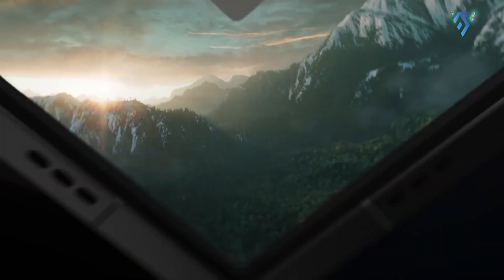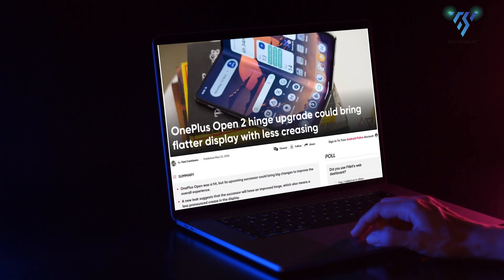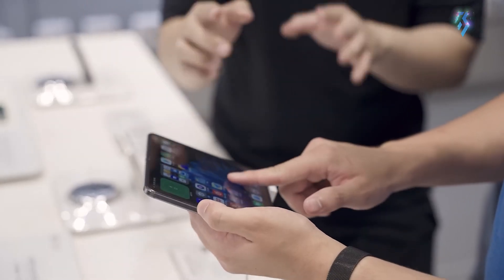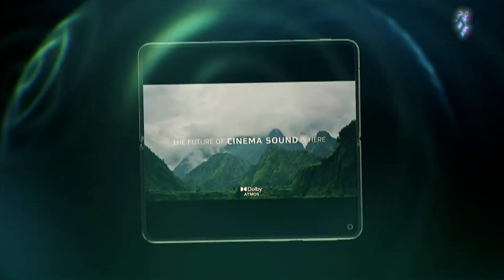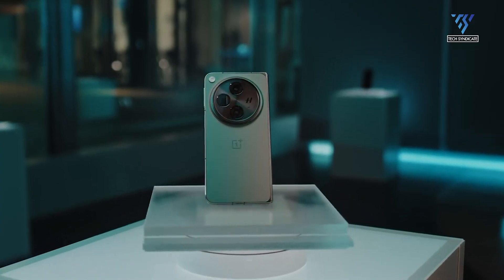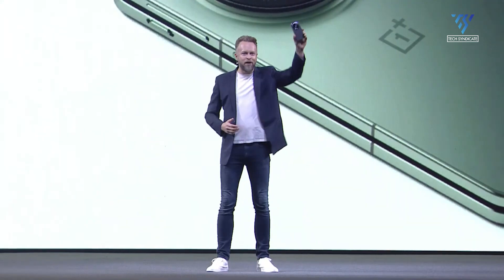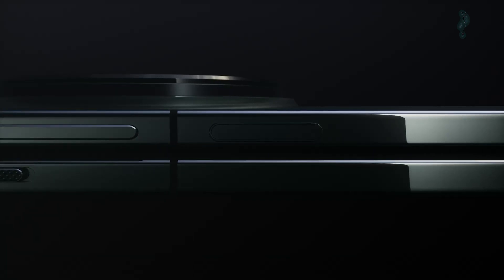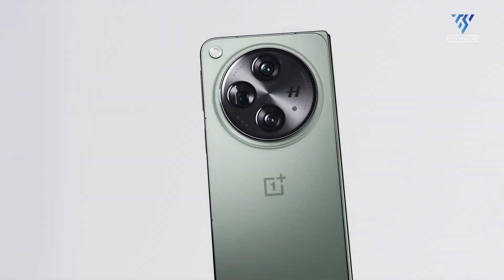OnePlus Open 2 - Expected Features & Announcement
The OnePlus Open 2 promises significant expected features and is set for an announcement in early 2025. With a Snapdragon 8 Gen 4 chip, a stronger hinge, and improved water and dust resistance, the OnePlus Open 2 aims to impress. It will feature a brighter, more efficient display, wireless charging, and advanced AI features in OxygenOS 14. This video shows you what the OnePlus Open 2 might include.